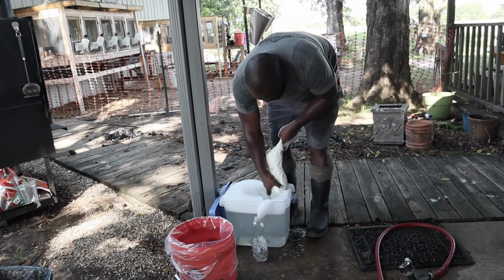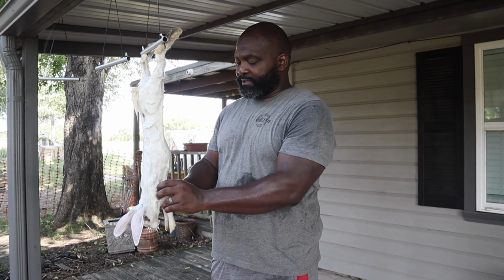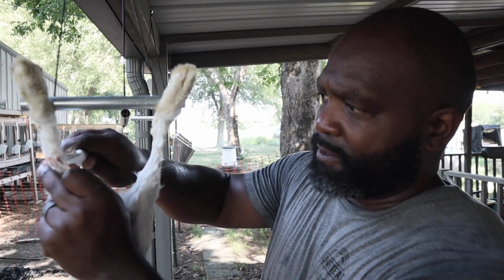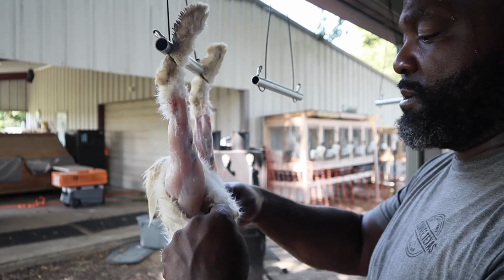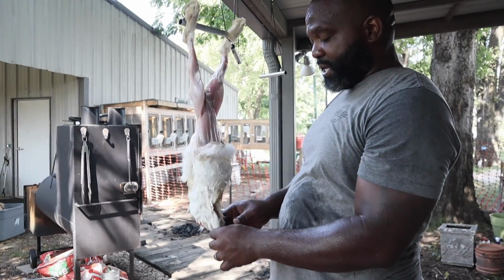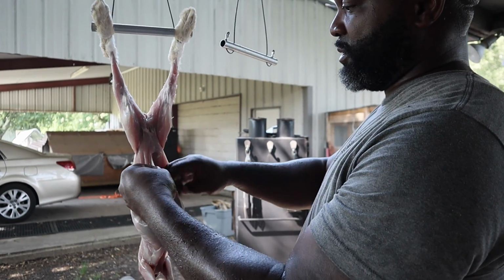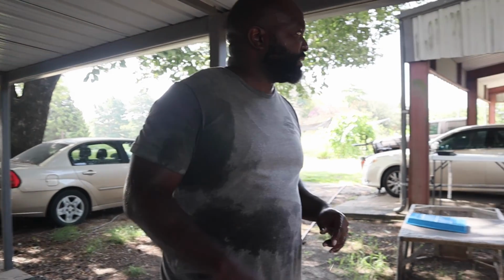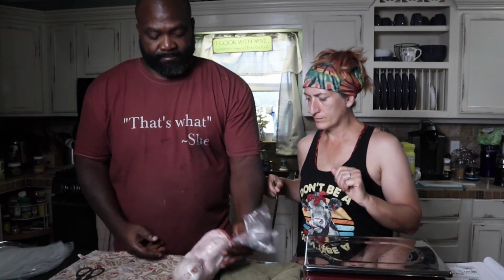How We Humanely Process Meat Rabbits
Want to learn how we humanely process meat rabbits on our homestead. In this video, we delve into how we raise meat rabbits up to the day of sending the meat rabbits off to freezer camp. Meat rabbits are one of the most sustainable meats to raise on the homestead and/or farm. See how we humanely process these meat rabbits to fill our freezer.

Channel mentioned in the video: @catalinaacreshomestead

and sign up for our newsletter to be the first to know about our special offers, announcements, and deals.

- To have a gift sent to our house from our Amazon wishlist